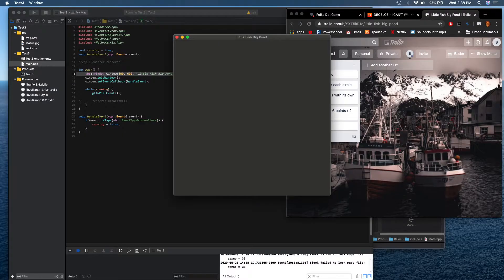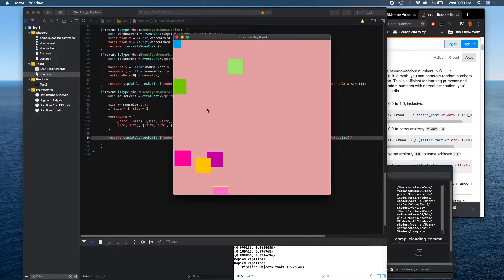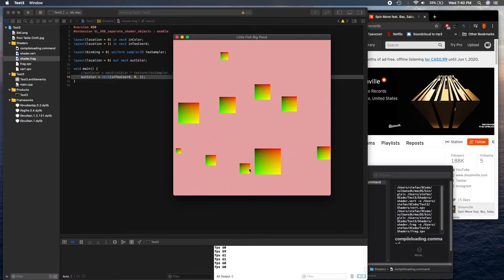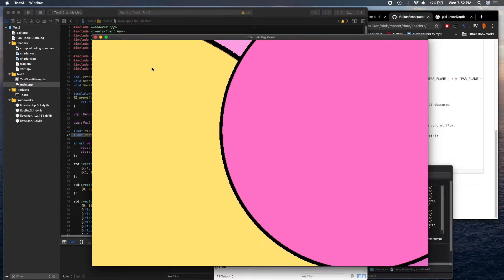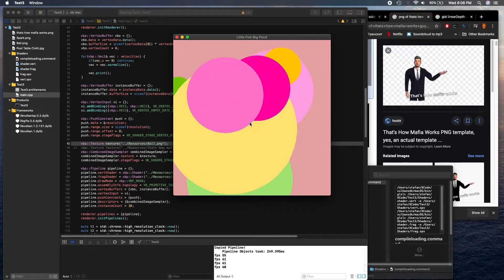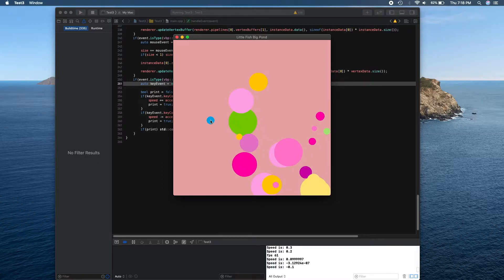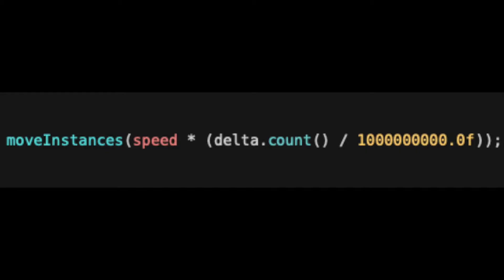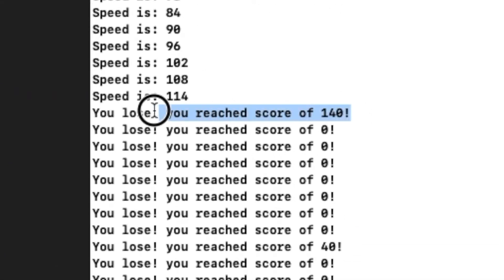Making a game in 48 hours using Vulkan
I call it "Little Fish Big Pond"
I made it so quick because I used my own Vulkan game engine, which I've been working on for a couple of months. I finally got to make a game, and in the process learned what I need to change/fix/add to make it better.